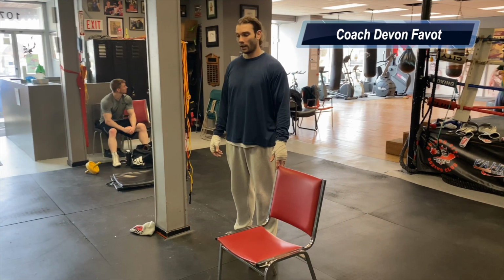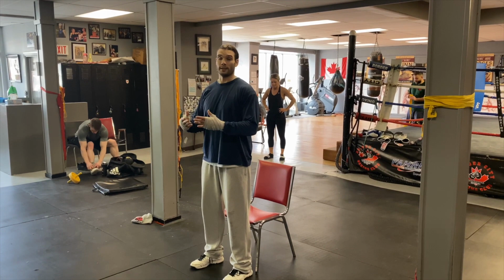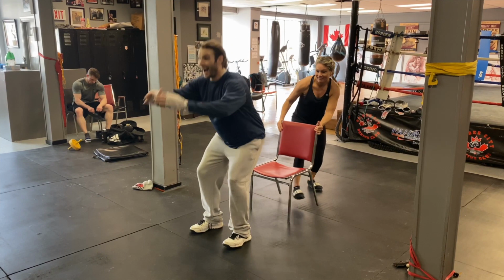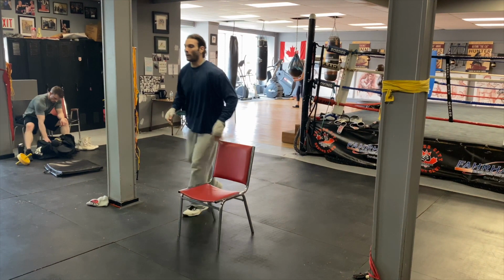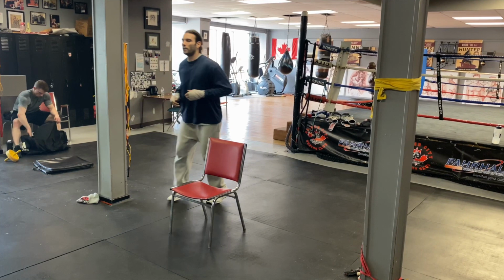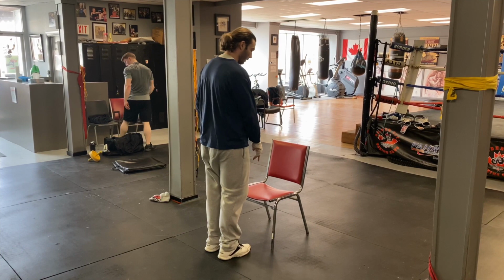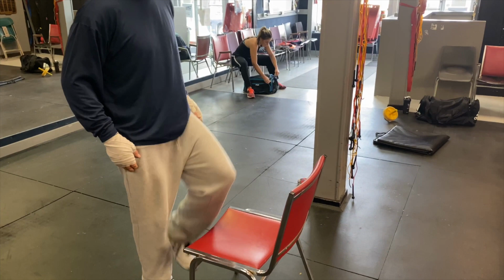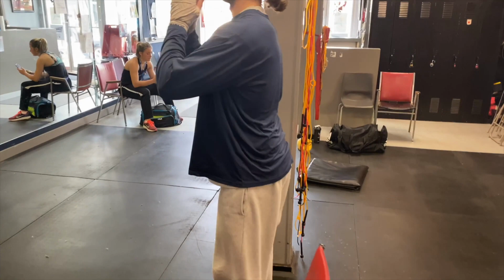Coach Devon Favot Chair Workout At Home